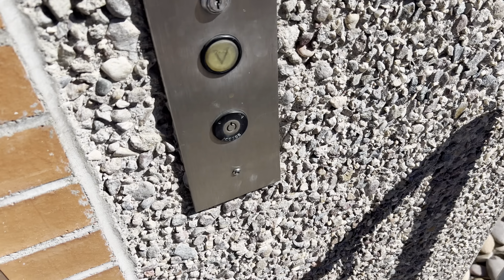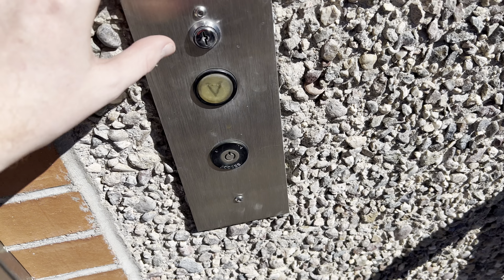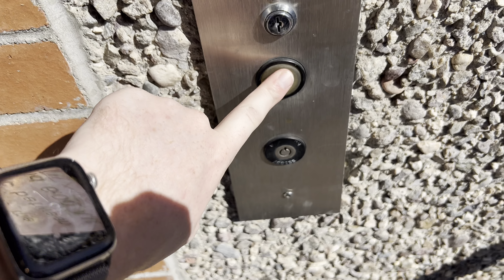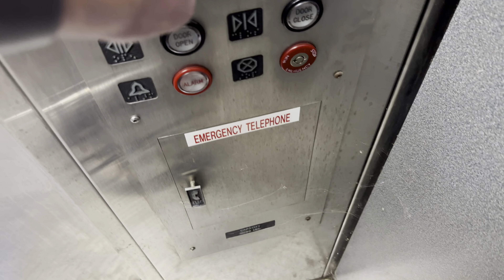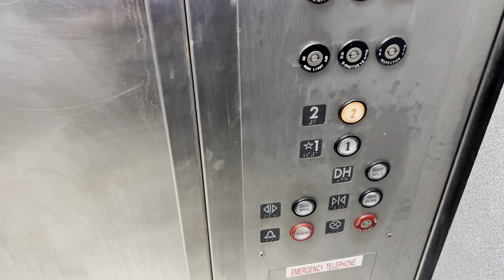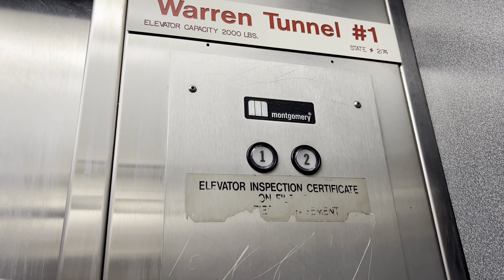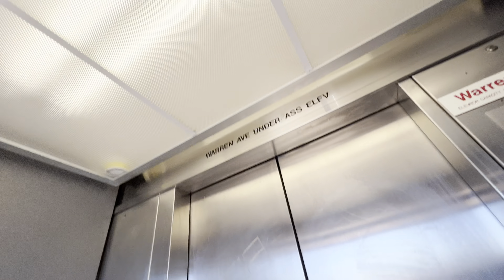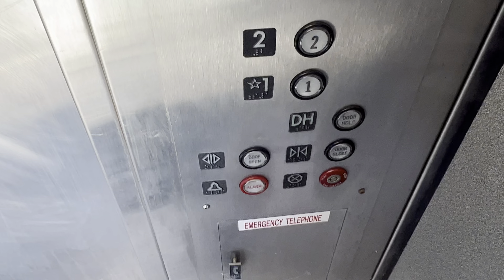iPhone 13 Pro Max: Montgomery Hydraulic Elevator/Lift @ Warren Ave Underpass UA Tucson AZ